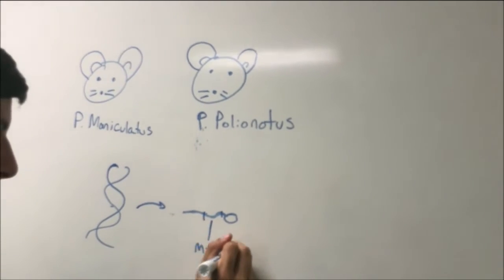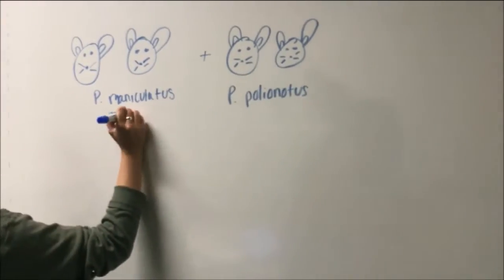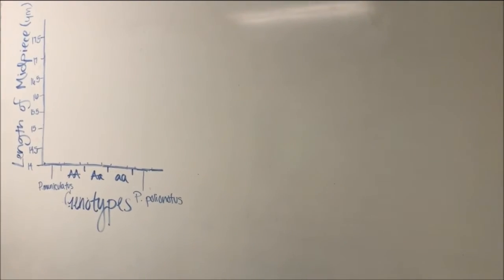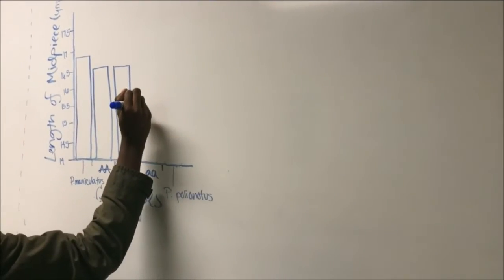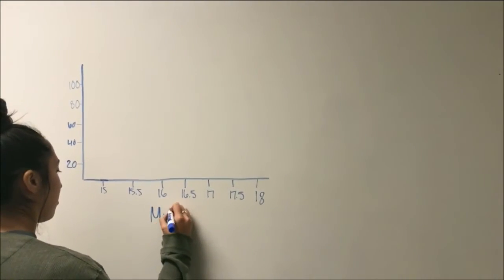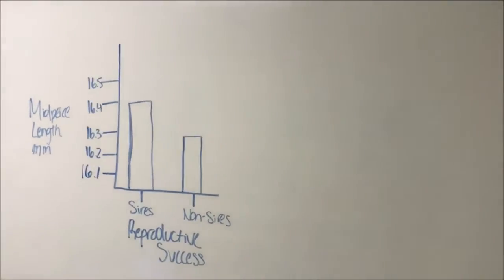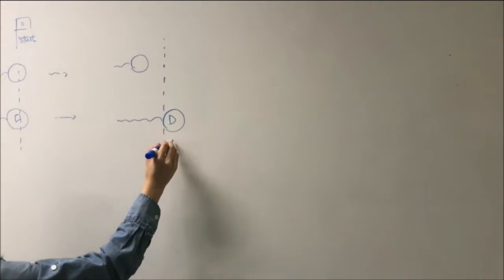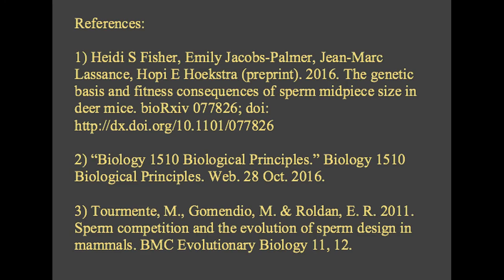Group 20. Fitness Consequences of Sperm Midpiece Size in Deer Mice